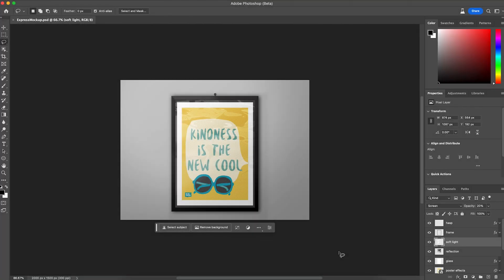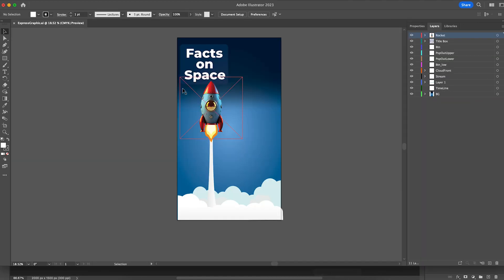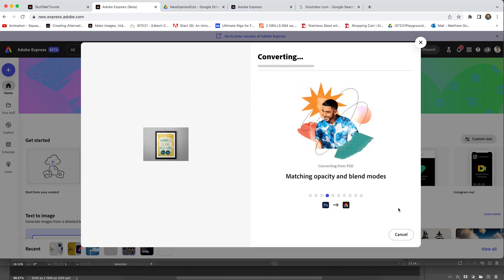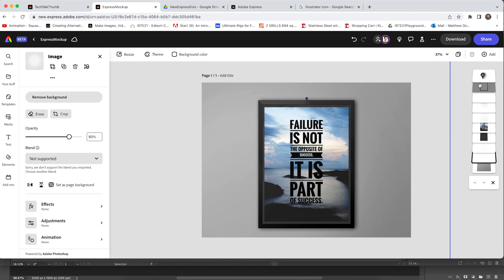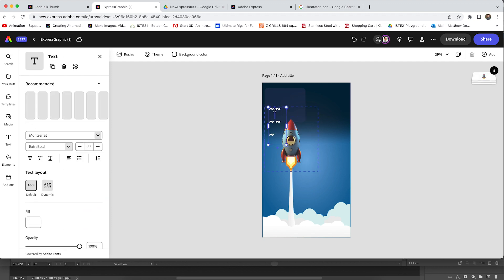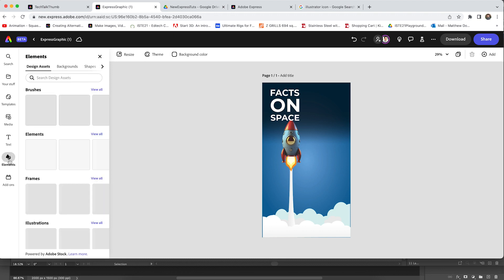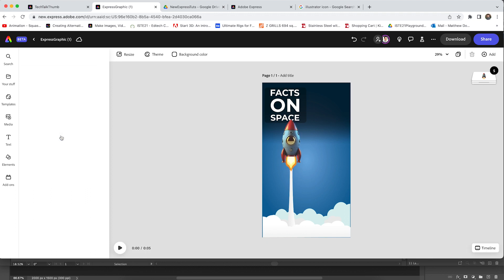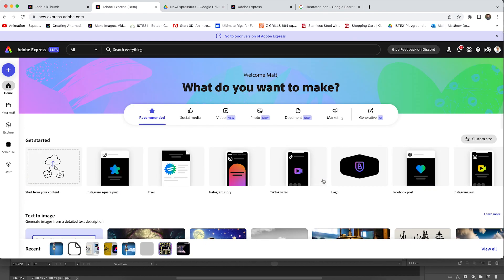Tech Talks: Importing Photoshop and Illustrator files with Layers into Adobe Express Beta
Welcome to Tech Talks, your ultimate source for all things tech! In this exciting video, we explore the game-changing features of Adobe Express Beta, showcasing the ability to import Photoshop (PSD) and Illustrator (AI) files seamlessly. Join us as we demonstrate how this new version of Adobe Express empowers you to work with editable layers and synchronized assets across multiple Adobe applications.

Are you ready to supercharge your workflow efficiency? Look no further! In this tutorial, we dive into the powerful capabilities of Adobe Express Beta, allowing you to import PSD and AI files with ease. Experience the seamless integration between Photoshop, Illustrator, and Adobe Express as you effortlessly move between these applications while keeping your linked assets in sync.

With Adobe Express Beta, you have the power to import PSD, AI, and even PDF files, preserving the editable layers and ensuring that your designs remain intact. Say goodbye to the hassle of recreating complex compositions or losing the flexibility of editable elements.

The ability to synchronize assets across Photoshop, Illustrator, and Adobe Express is a major workflow efficiency booster. As you update your source files, the changes automatically propagate throughout your project, saving you time and effort. Adobe Express truly revolutionizes the way you work with design files.

The best part? Adobe Express Beta and all its amazing features are included in your Creative Cloud subscription, providing you with unparalleled value and creative possibilities.